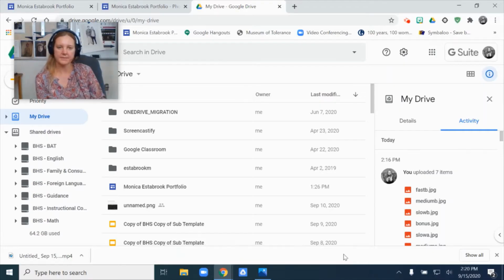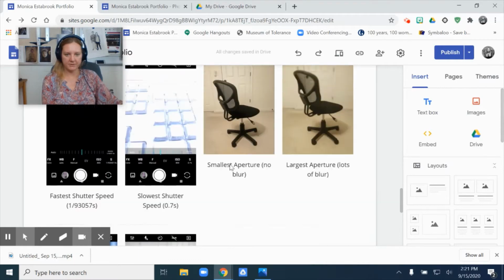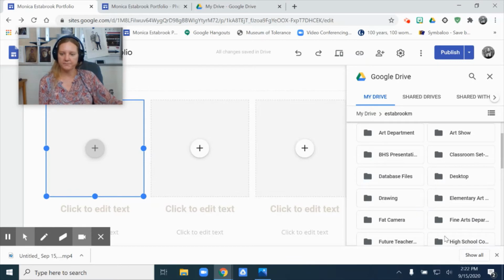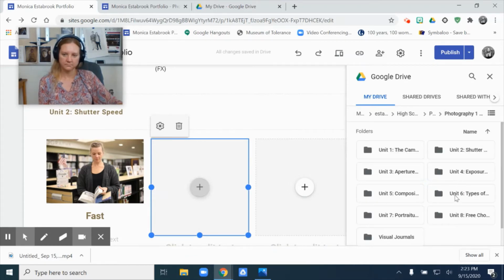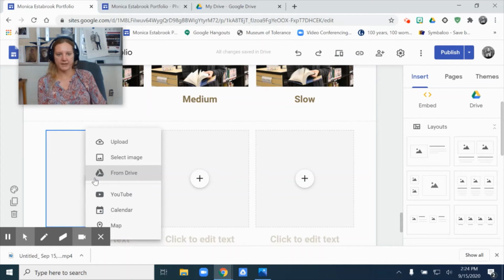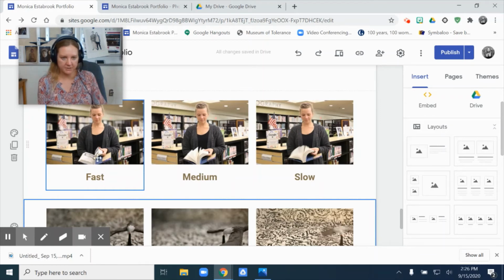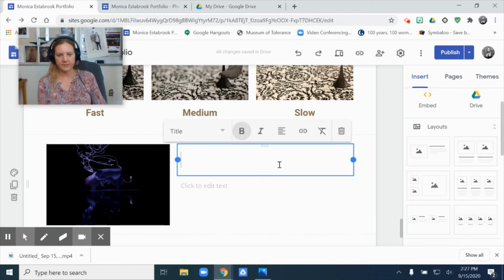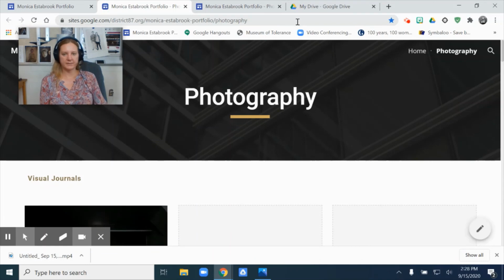Unit 2: Shutter Speed, Lesson 3 - Present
In this video, artist/educator Monica Estabrook explains how to present the second unit on Shutter Speed using Google Sites.